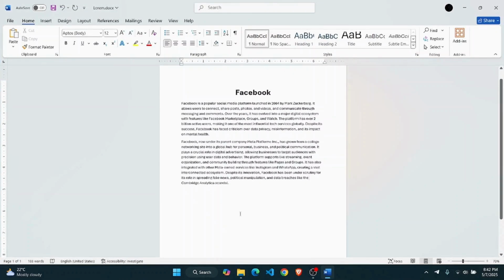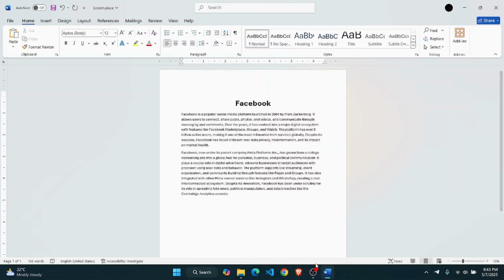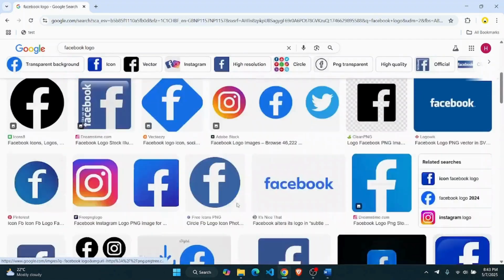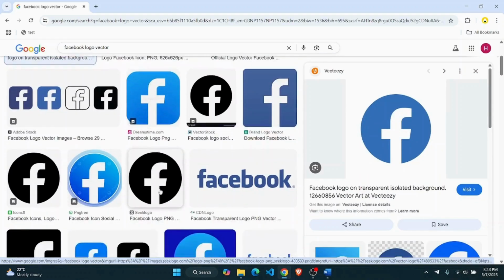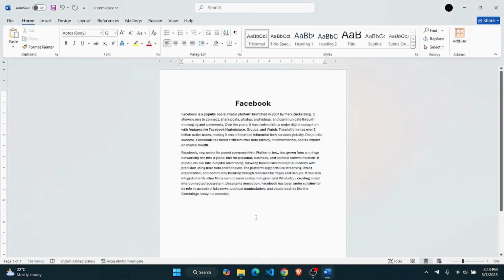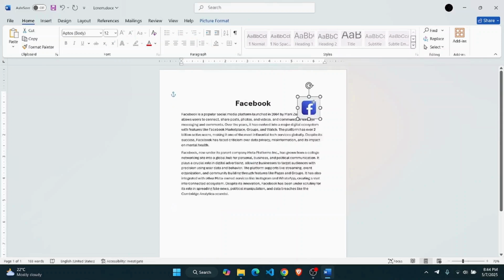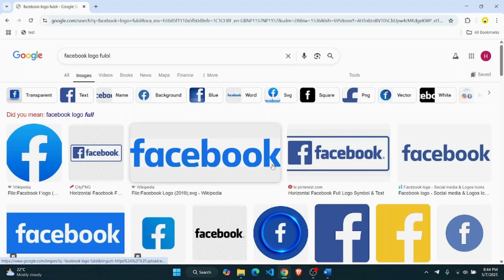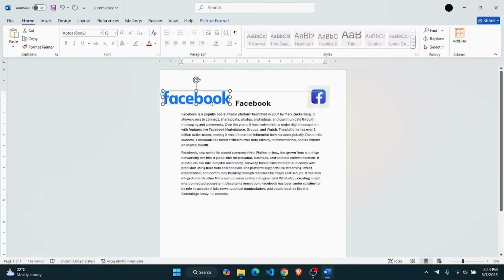How to Copy Logos From Google to MS Word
Learn how to easily copy logos from Google and insert them into your MS Word document with this simple step-by-step tutorial. Whether you need a logo for your business or personal project, we’ll show you the best way to add logo images to your Word file.

In this video, you’ll discover how to copy logos from Google to MS Word, as well as how to insert images into your Word document, making it easier than ever to enhance your documents with logos and other images.

Timestamps:
0:00 Introduction
0:20 Step 1: Finding the Logo on Google
0:45 Step 2: Copying the Logo to MS Word
1:15 Step 3: Inserting the Logo into Word